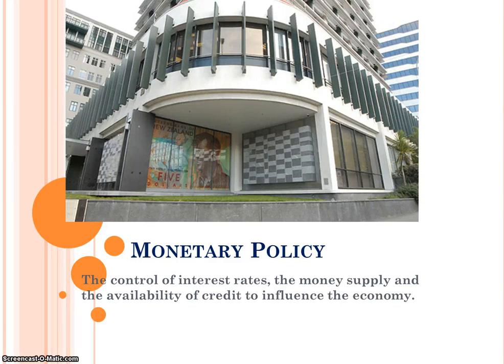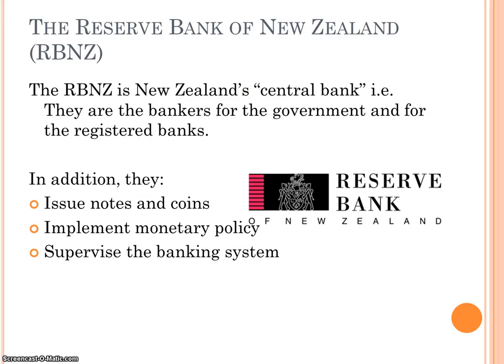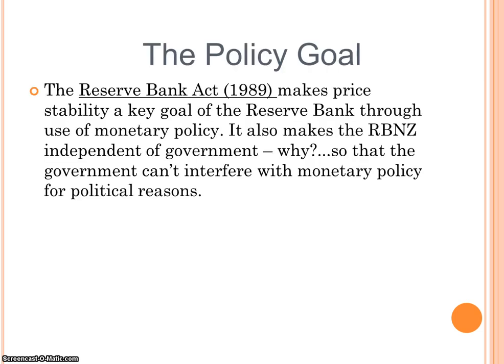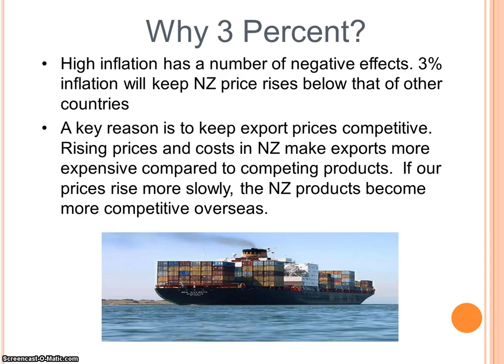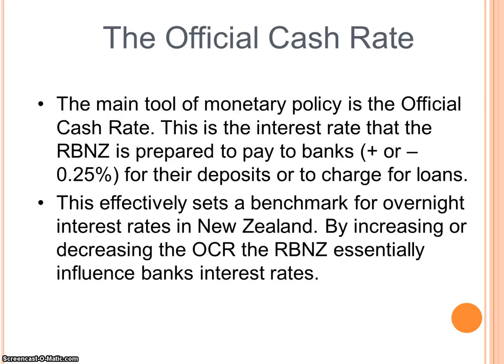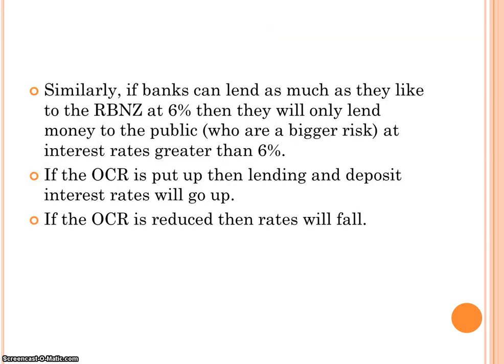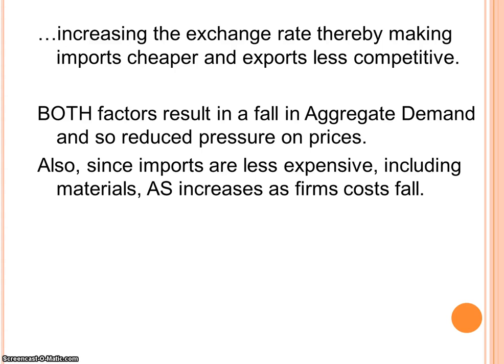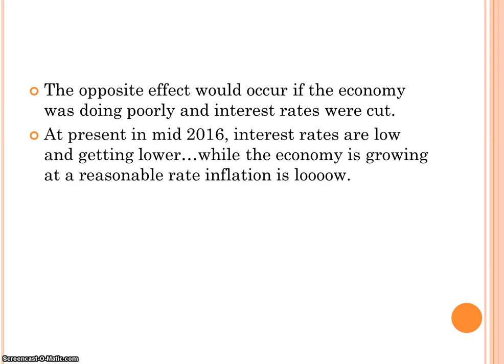Monetary policy in NZ for L3 NCEA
Overview of New Zealand monetary policy as it applies to Level 3 NCEA Economics